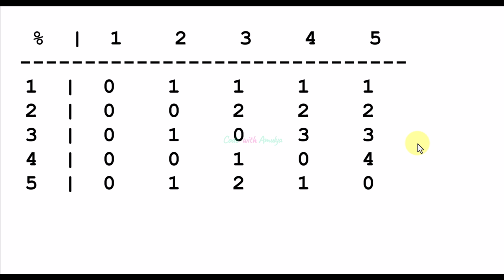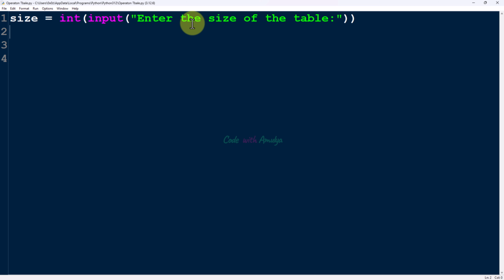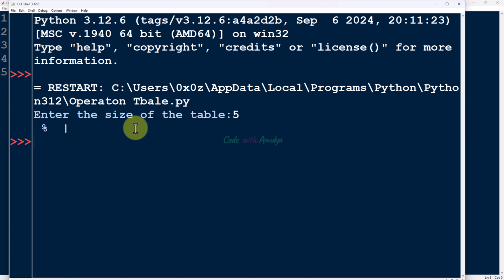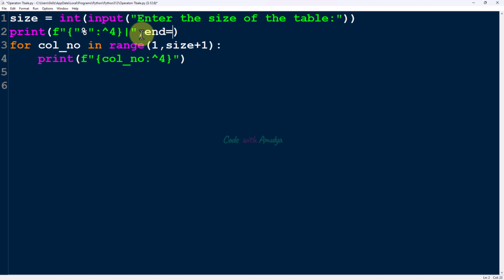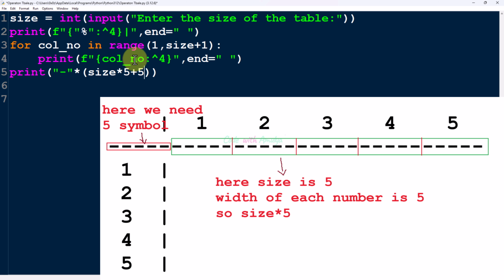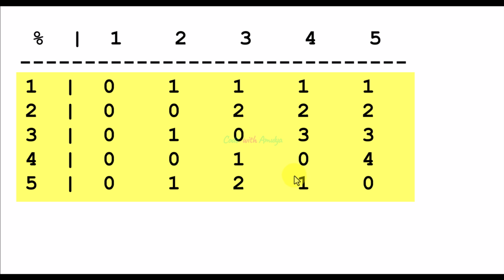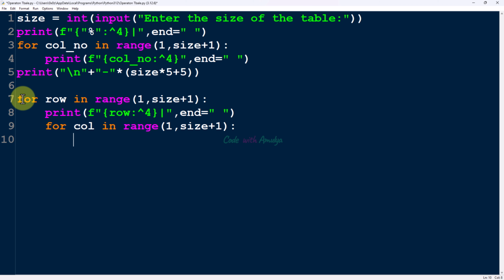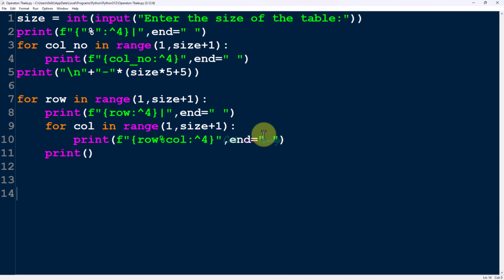How to Create a Modulo Table in Python | Python Tutorial for Beginners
In this tutorial, we will learn how to write a Python program to generate and display a modulo table. We will cover how to:

1. Take user input for the size of the table
2. Use loops to iterate through rows and columns
3. Perform the modulo operation for each cell
4. Format the output neatly using Python’s print function and f-strings
5. Align numbers and symbols properly to create a clear, readable table

By the end of this tutorial, you will understand how to combine these concepts to build a useful and visually organized modulo table in Python.